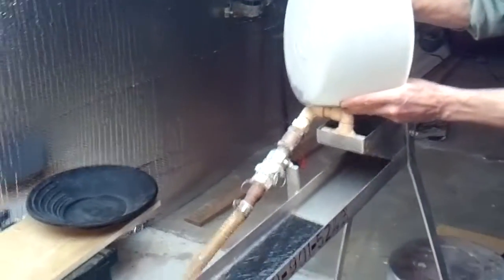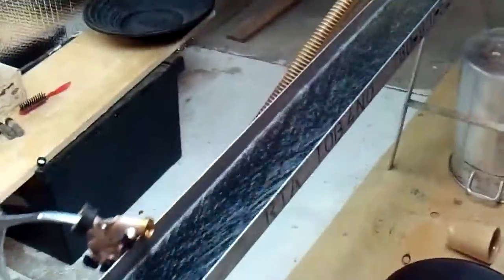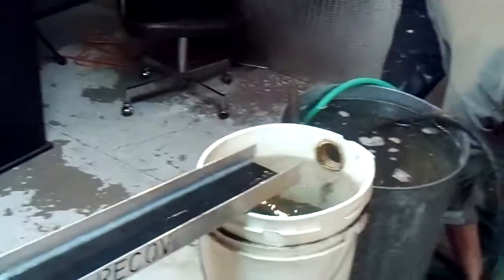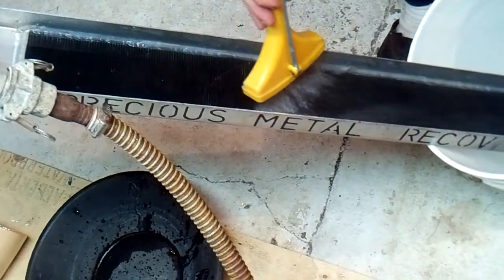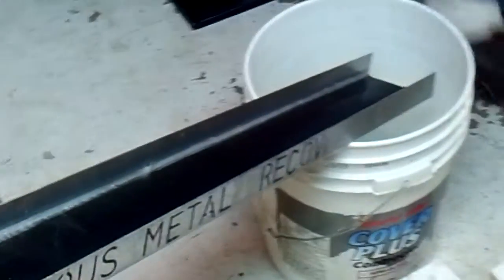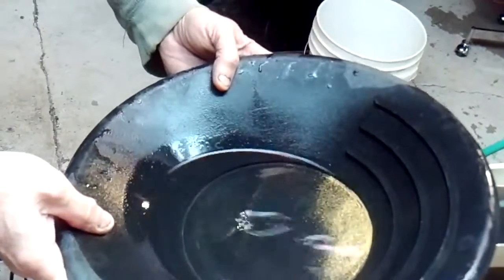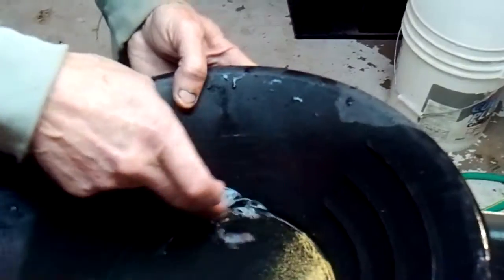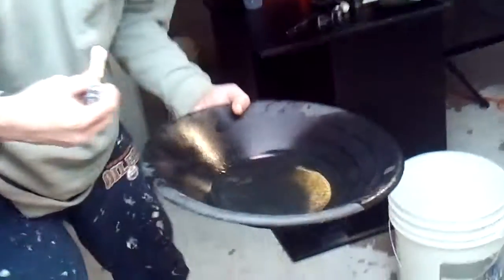sample run final results video 1 of 2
The cleaning of seperator from our run